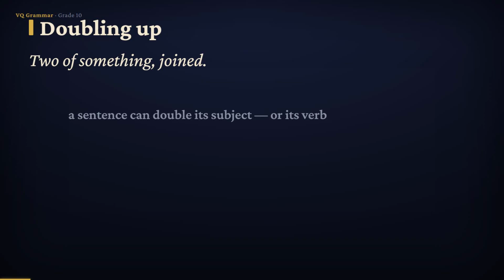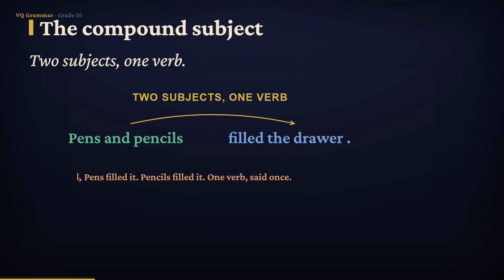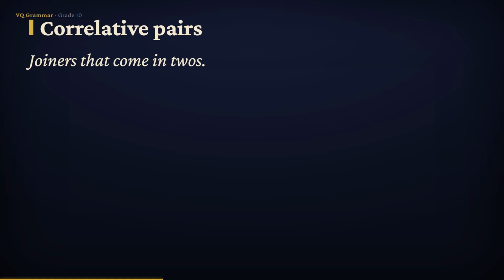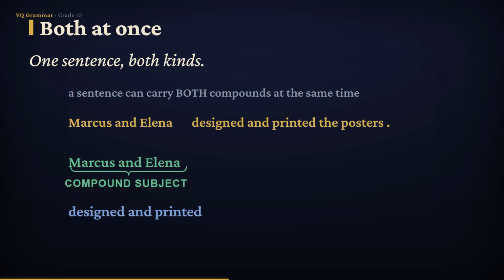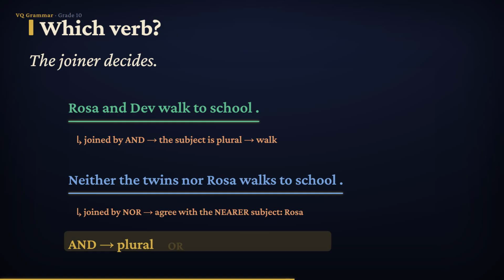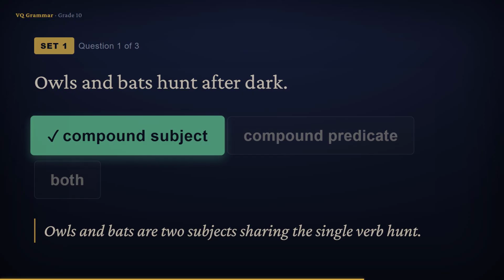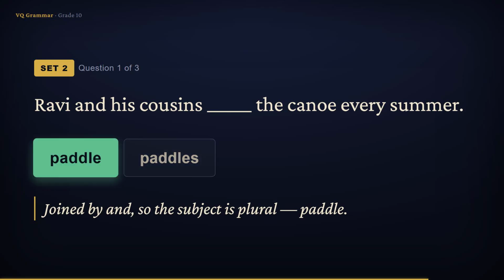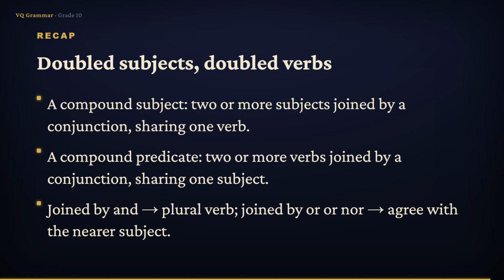Grammar Grade 10 | Unit 2, Lesson 15 — Compound Subjects & Compound Predicates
UNIT 2: PARTS OF THE SENTENCE — LESSON 15: COMPOUND SUBJECTS & COMPOUND PREDICATES
Sentences can double up. A compound subject is two or more subjects sharing one verb; a compound predicate is two or more verbs sharing one subject — and a sentence can have both at once. We also settle the agreement question when subjects are joined by and, or, or nor.

• Compound subjects that share one verb
• Compound predicates that share one subject
• Correlative conjunctions in compound parts (both…and, either…or)
• Verb agreement with and vs. or/nor

Chapters
0:00 Introduction
0:32 Doubling up
1:20 The compound subject
2:18 The compound predicate
3:17 Correlative pairs
4:14 Both at once
5:08 Which verb?
6:09 The quick check
6:56 Practice Set 1
8:11 Practice Set 2
9:32 Recap